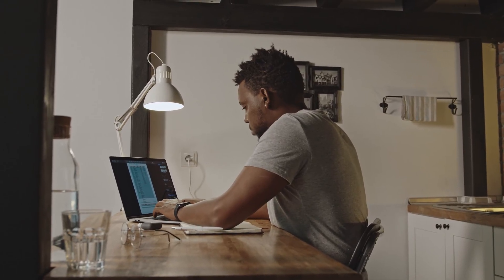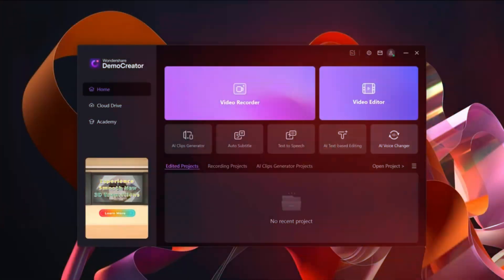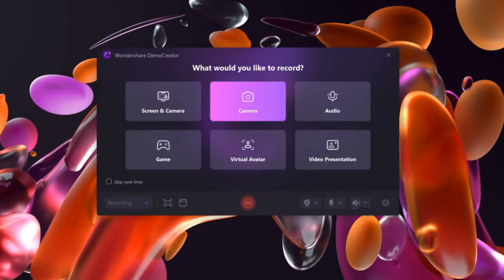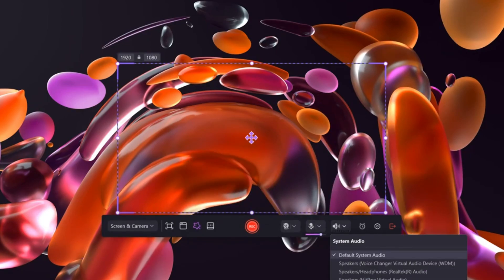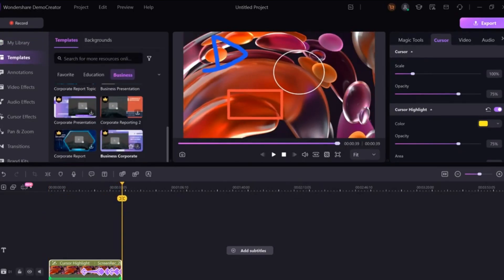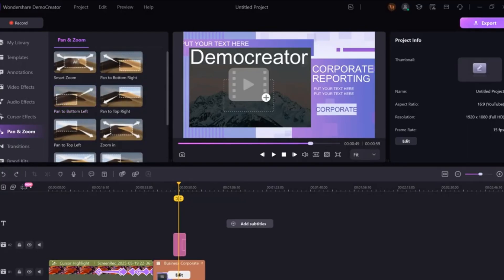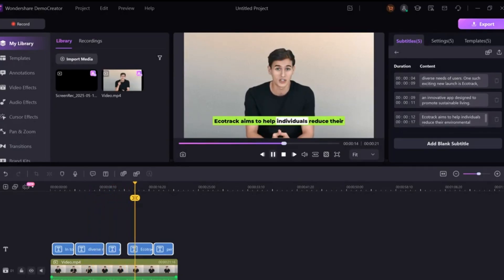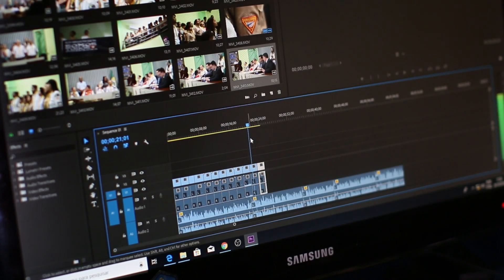Best All-in-One Screen Recording Software & Video Editor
(Please note that this link in the video description must be above "Show more".)
**Know more about:
Wondershare DemoCreator is a versatile tool for content creators, providing seamless screen recording and video presentations.
The latest version, DemoCreator V8.8, is now live and offers an array of innovative features. It supports popular virtual cameras and includes creative visual and audio effects such as cursor effects, AI text editing, AI music, and teleprompter.
Additionally, it offers live streaming and professional templates specifically designed for educators and gamers to record and edit highlight clips.